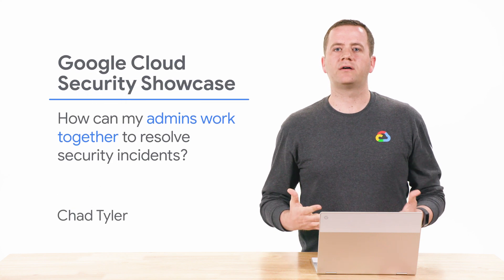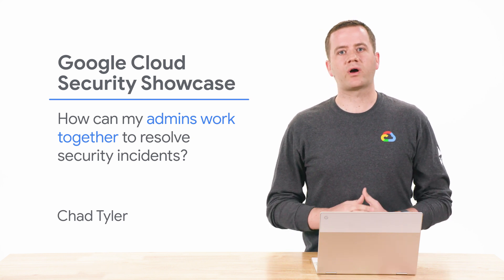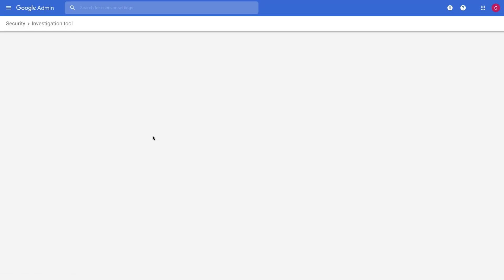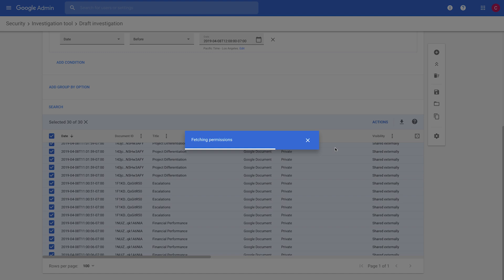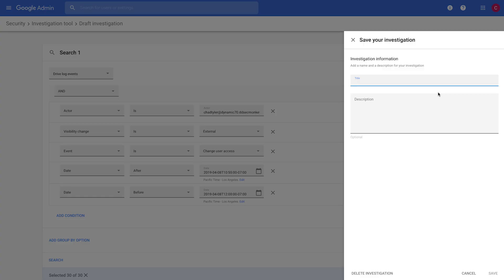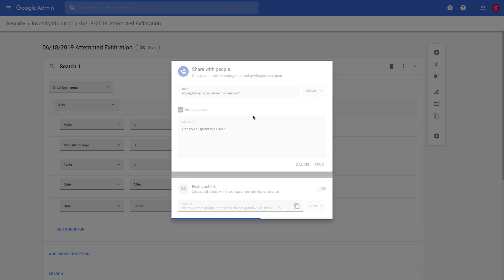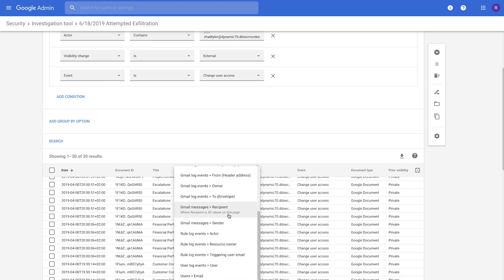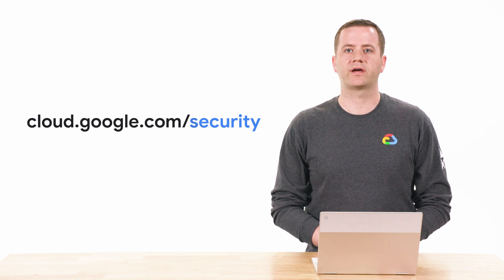Learn how admins can work together in G Suite to solve security issues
With G Suite, admins can collaborate on security incidents. This installment of the @Google CloudSecurity Showcase reveals how admins can share investigations with other admins directly in G Suite and ask them for help, instead of having to take screenshots of the product and share them through email or chat.